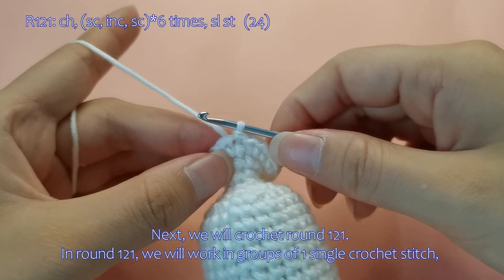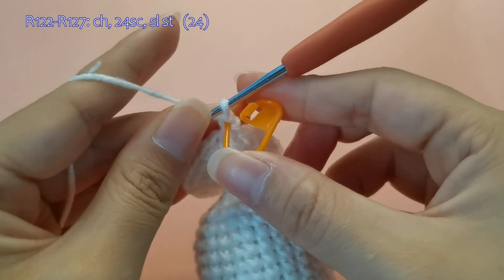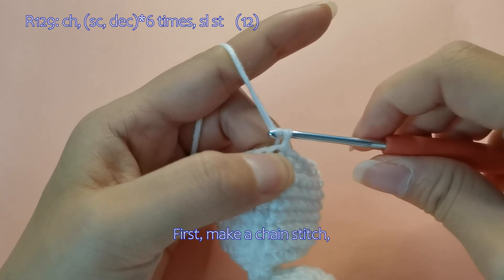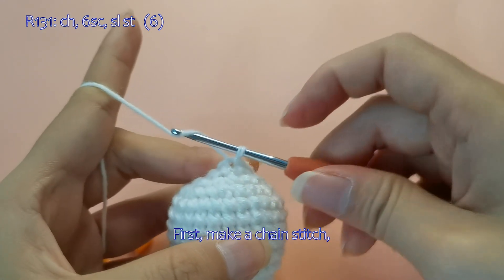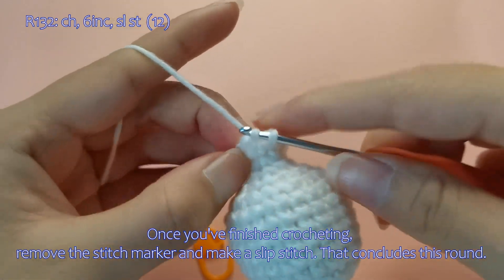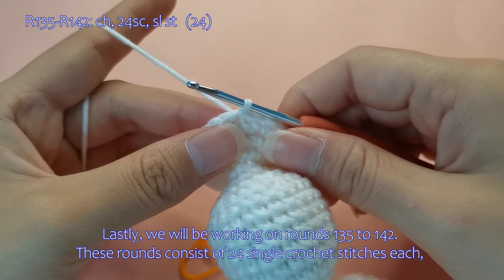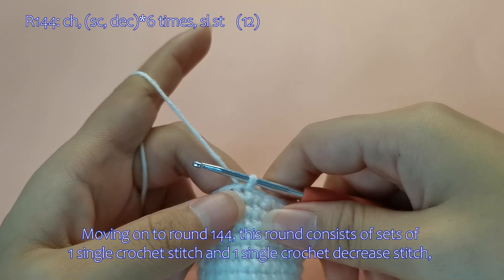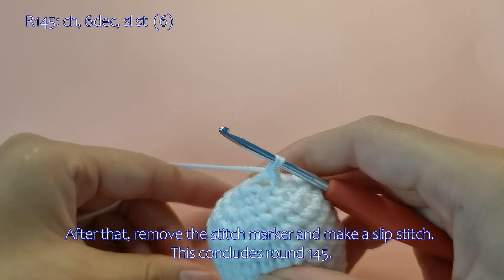6 Balloon Dog Body